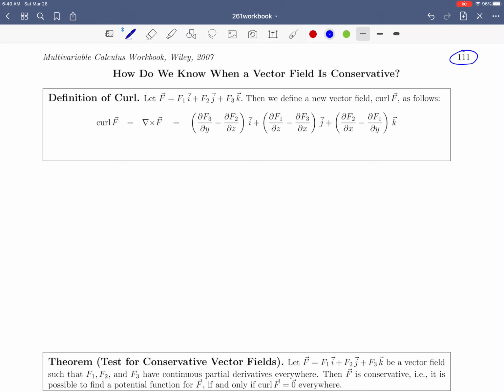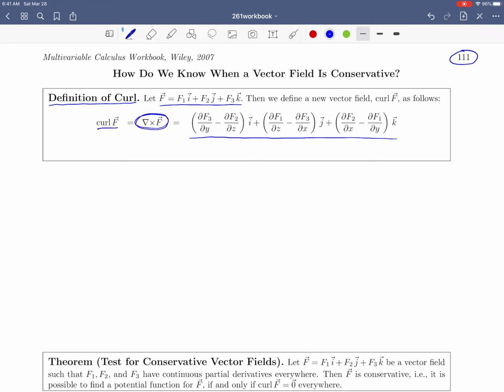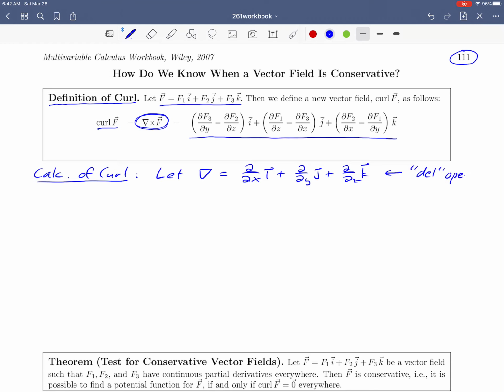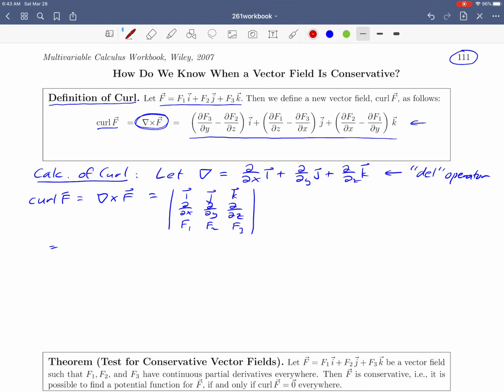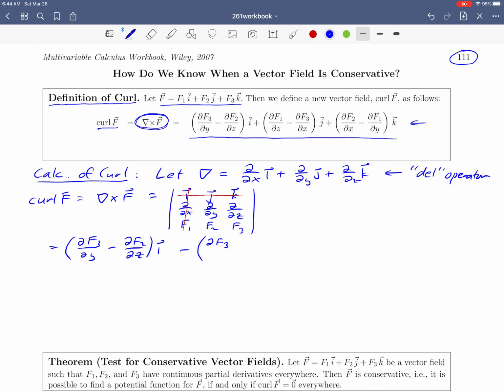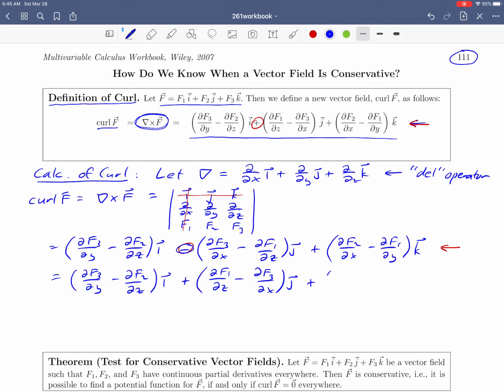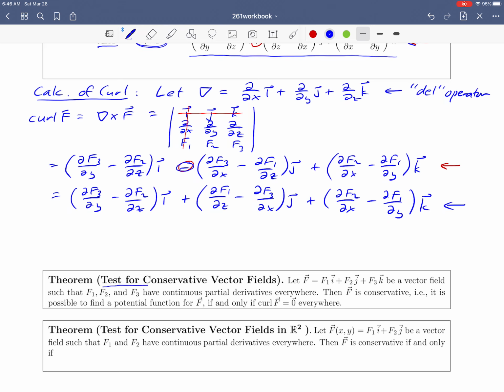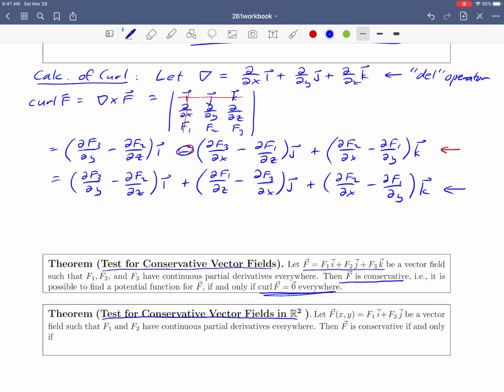Math 261 Section 18.3 Curl Test